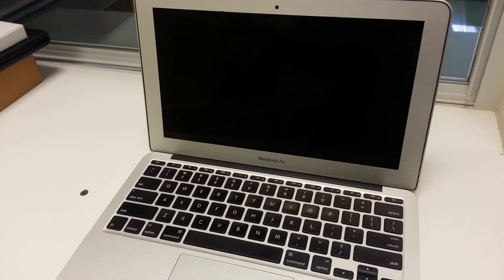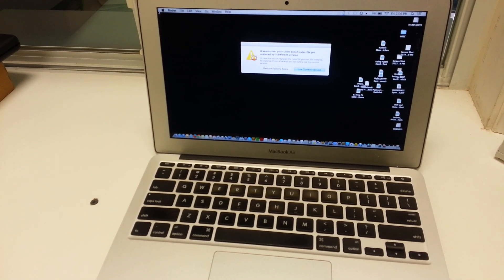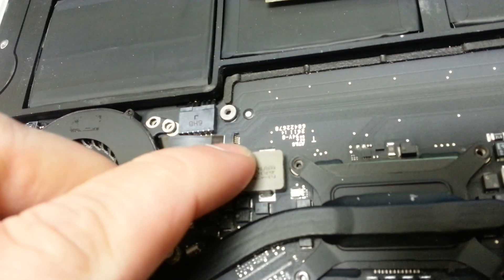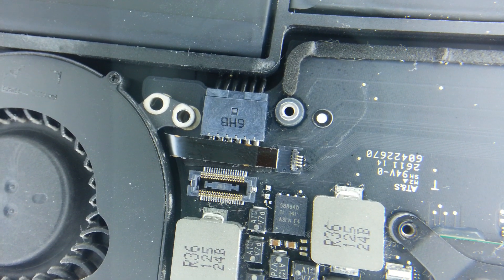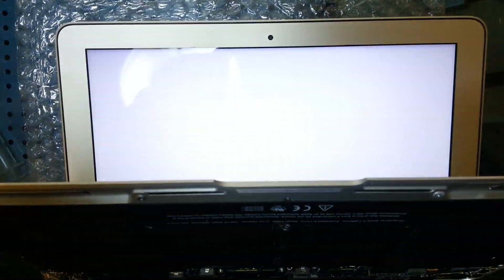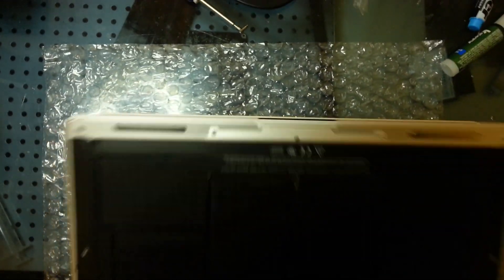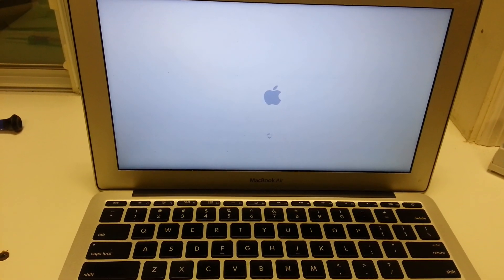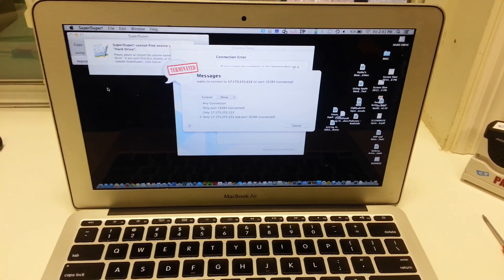MacBook Air repair service to resolder the fan connector back on the logic board to fix it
We want to thank you for your interest in Doubleclickittofixit.com today.  We're so happy that you're considering doing business with us!  Below is a little information about our business and what we do in our shop.

We appreciate the time you have taken to learn more about our office.  We established Doubleclickittofixit as a primarily B2B repair shop for out of state and local computer stores to have higher level complex component level electrical repairs performed at a cost effective price. Two years ago we moved to our current location at 6960 Lee Highway in Chattanooga, Tennessee to open our storefront and offer the same great service we had only offered to local repair shops in the Atlanta and Chattanooga area along with a number of out of state shops to the general public.  Since 2011 we have worked with over 1,000 laptops with half being MacBooks, hundreds of phones which we service by way of repairs and reprogramming, and a number of TVs and other consumer electronics.

We offer a wide range of services from laptop screen repairs, DC jack fixes, OS reloads, virus cleaning, data backup and recovery, cellphone programming, phone flashing and unlocking, and much more.

Our office is located at:

Doubleclickittofixit.com, LLC,
6960 Lee Highway,
Suite 103,
Chattanooga, Tennessee 37421, United States

Feel confident that when you come to our location and speak with our staff we can fix your issue.

Sincerely,
James Howell